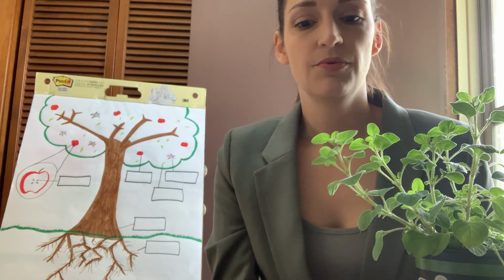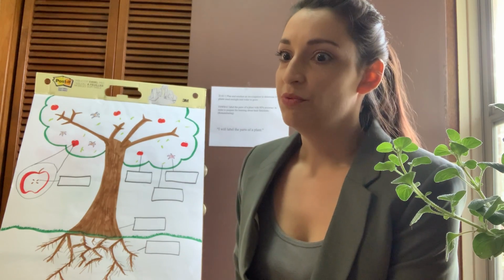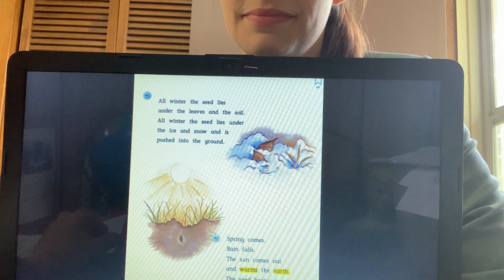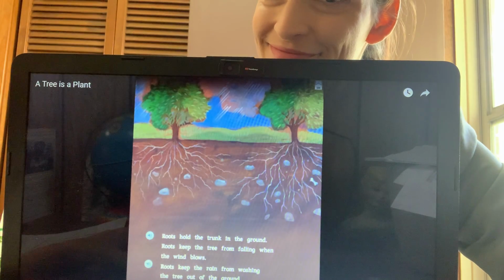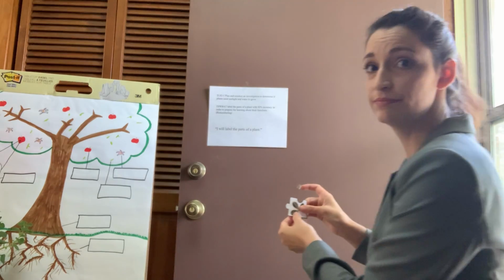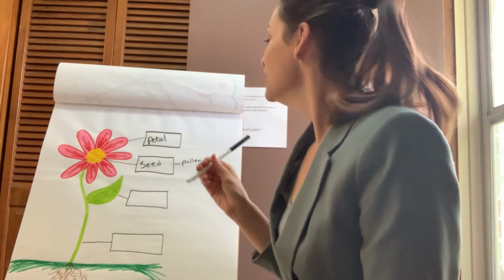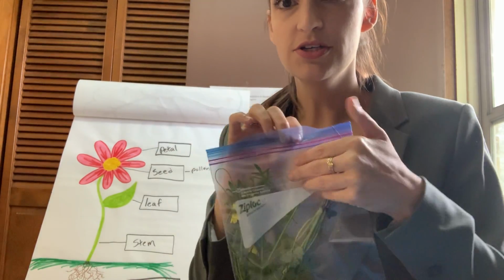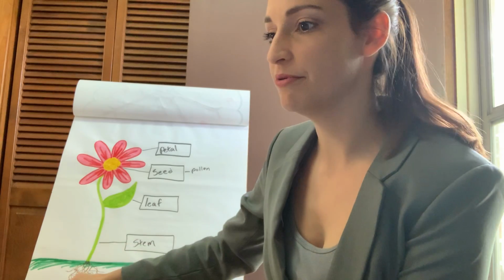Plant Part Video